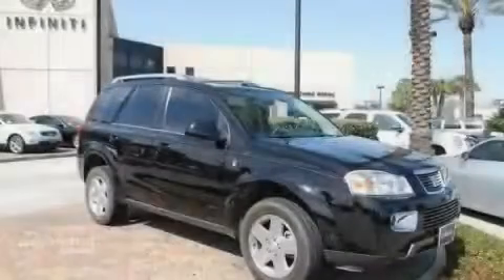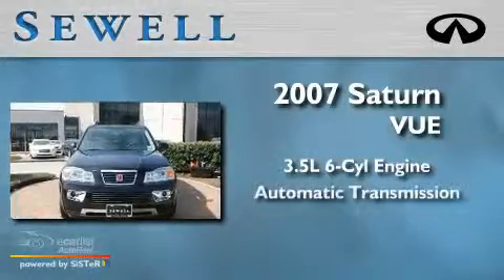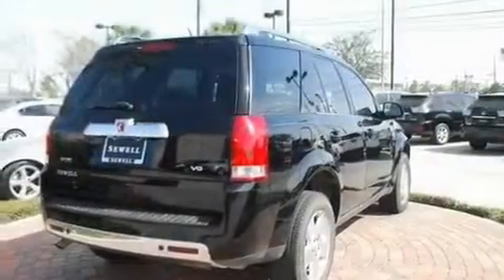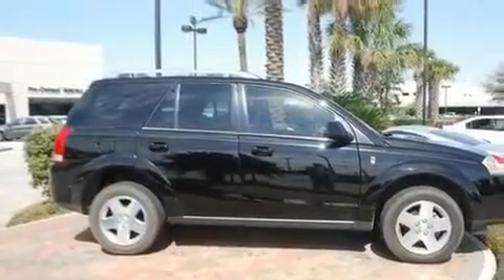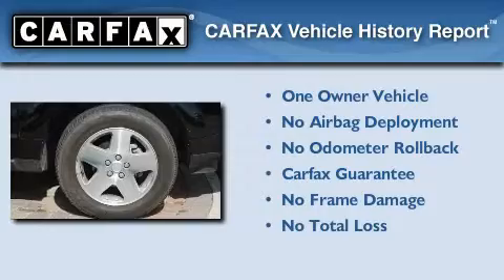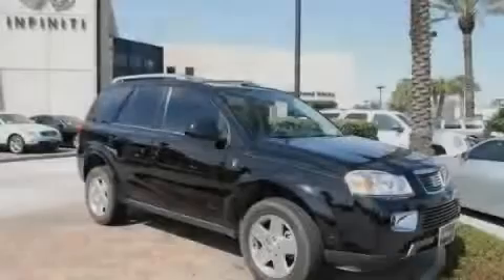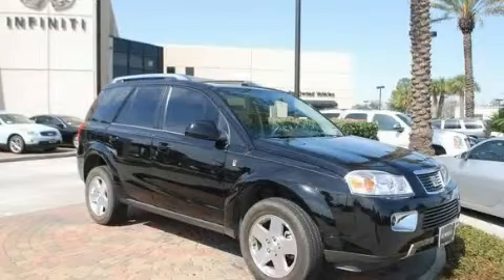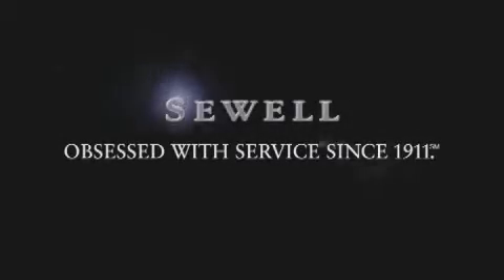2007 Saturn VUE Houston TX 77090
Year : 2007

 Make : Saturn

 Model : VUE

 Engine : 3.5L SOHC MFI 24-valve V6 engine

 Trans . : Automatic

 Exterior : Other

 Miles : 11,215

 Interior : Other

 17825 North Freeway

 Mission

 Values

 Used 2007 Saturn VUE Houston TX